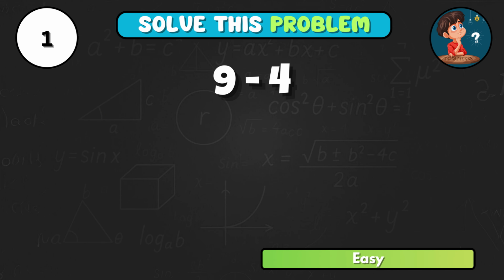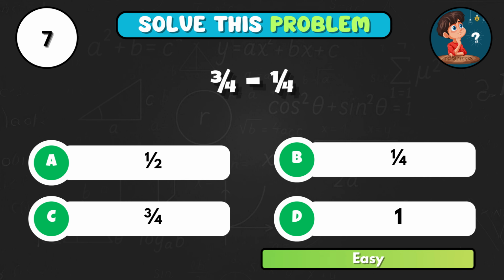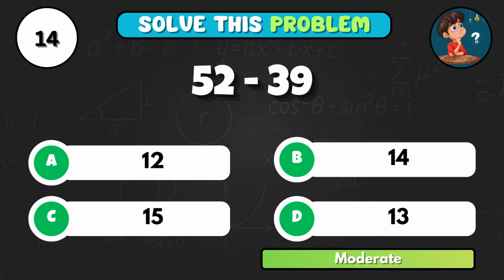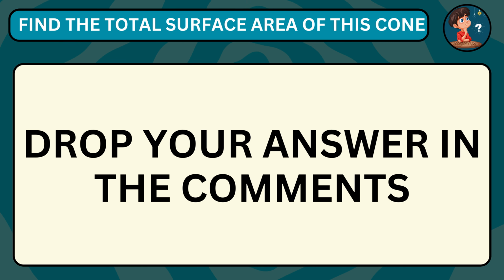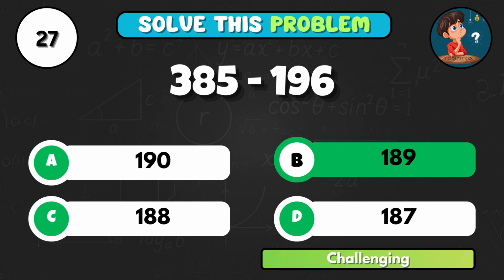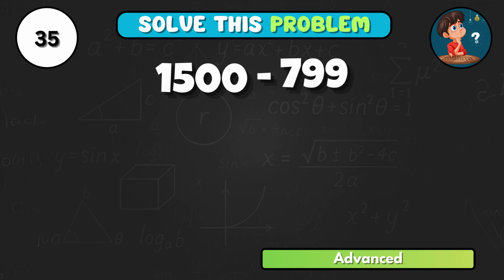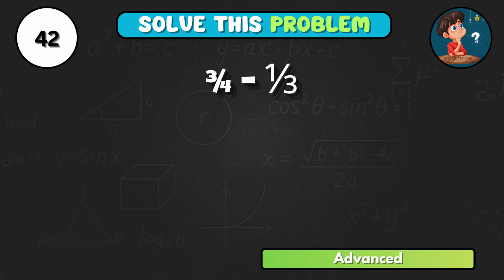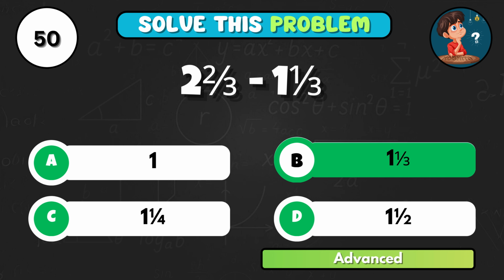Grade 6 Math Quiz | Subtraction Test for Students – Can You Get a Perfect Score?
Are you ready to test your Grade 6 subtraction skills? This video is a fun and interactive mathematics quiz designed to help learners practice subtraction problems step by step. Each question appears on the screen, giving students time to solve before the answer is revealed.

In this Grade 6 subtraction quiz, learners will:
✔️ Practice subtraction with both small and large numbers
✔️ Strengthen mental math and problem-solving strategies
✔️ Boost confidence with Grade 6 mathematics practice
✔️ Improve speed and accuracy with engaging practice

This video is perfect for anyone searching for:
✅ grade 6 subtraction quiz
✅ grade 6 mathematics quiz
✅ grade 6 math quiz
✅ grade 6 subtraction practice
✅ grade 6 subtraction test
✅ grade 6 math practice
✅ grade 6 mental math quiz
✅ grade 6 subtraction problems
✅ interactive subtraction quiz grade 6
✅ grade 6 math activities
✅ grade 6 exam preparation
✅ grade 6 math questions and answers
✅ grade 6 mathematics practice test

This video is perfect for:
🎓 Grade 6 students preparing for tests and exams
👩‍👩‍👧 Parents and teachers looking for extra subtraction practice activities
🧠 Learners who want to sharpen their subtraction skills and mental math fluency

👉 Play along, pause after each question, and see how many subtraction problems you can solve correctly. Watch again to keep practicing and improving!

KN00084